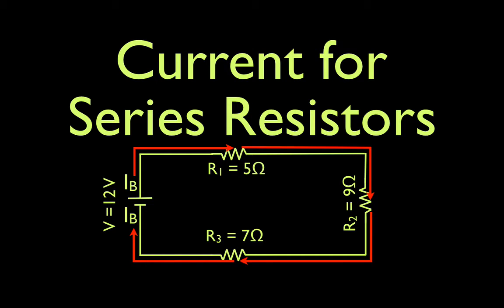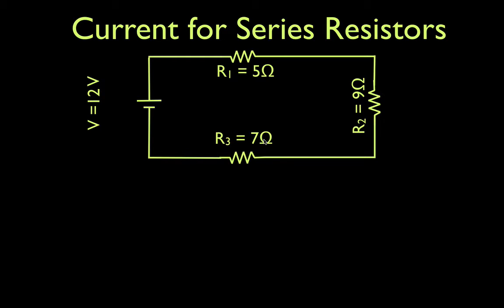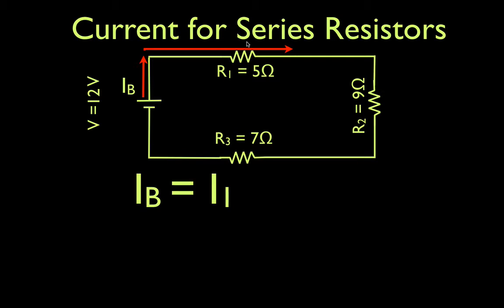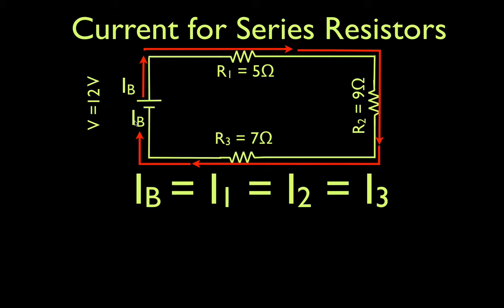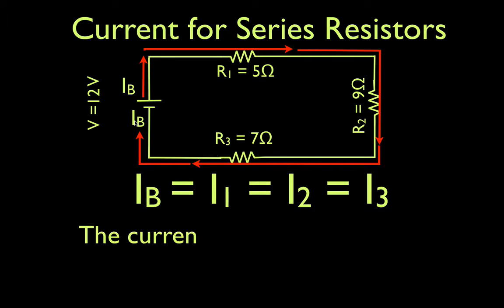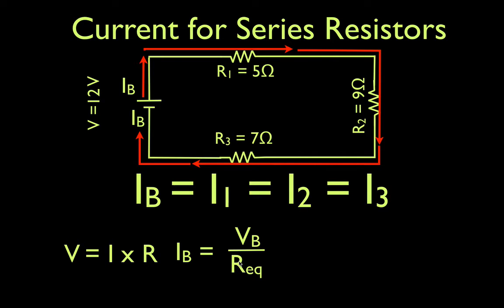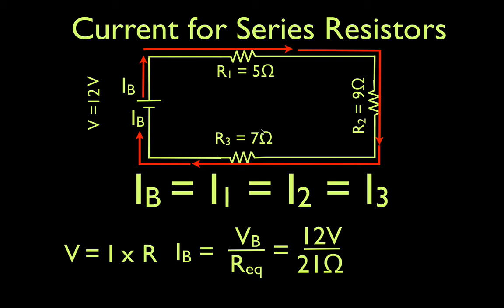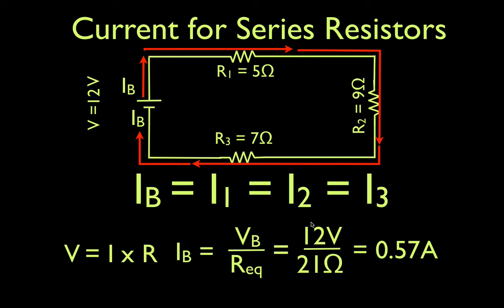Resistors in Electric Circuits (12 of 16) Calculating Current for Series Resistors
Shows how to calculate the current for resistors in series.